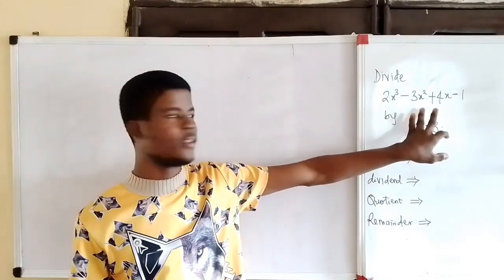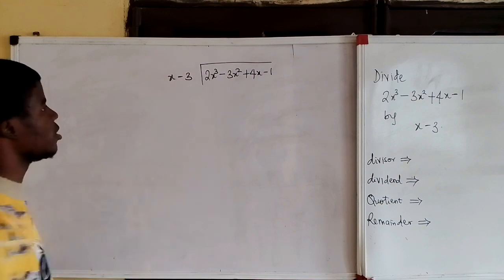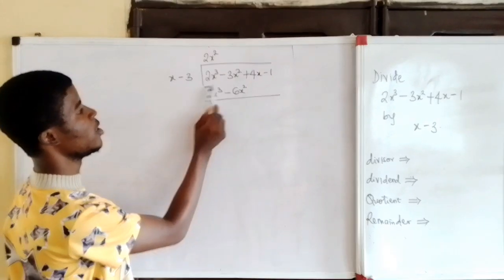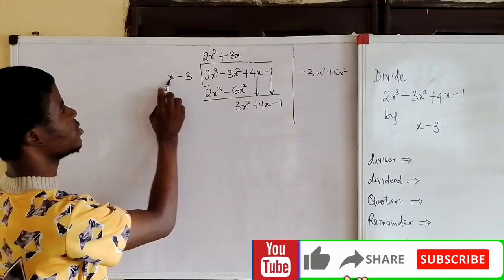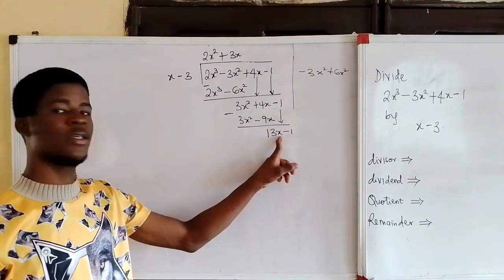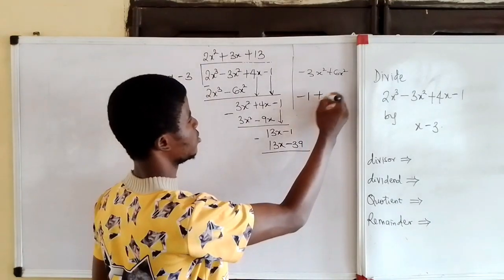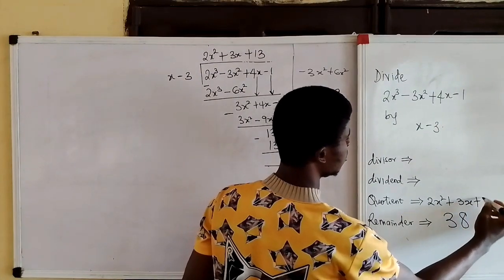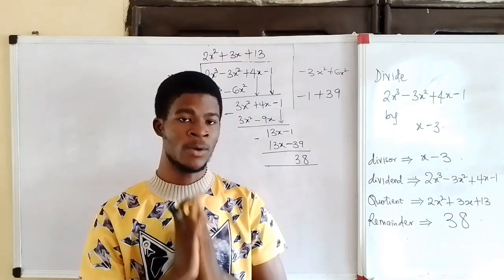How to divide Polynomials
Polynomial division is an interesting one. The dividend is divided by the divisor to give a quotient and a remainder.

watch now.